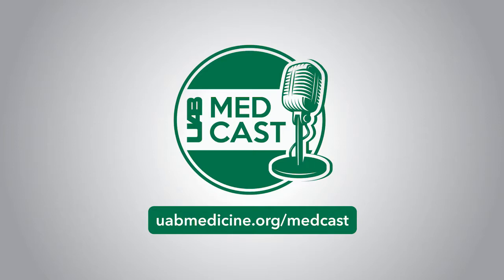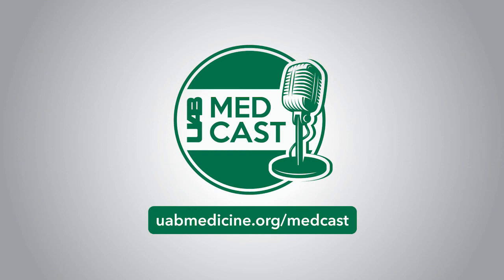Introduction to ECMO: Types of Support and Indications for Treatment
According to the NIH, Extra Corporeal Membrane Oxygenation (ECMO) indications and usage has strikingly progressed over the last 20 years; it has become an essential tool in the care of adults and children with severe cardiac and pulmonary dysfunction refractory to conventional management.

In this segment, Nirmal S. Sharma, MD., discusses an introduction to ECMO, and the indications of ECMO for cardiac and respiratory support.

UAB MedCast is an ongoing series of medical education and information podcasts (audio presentations that you can listen to on your computer, tablet, or smartphone). Designed as an extension of the MD Learning Channel, UAB MedCast highlights the latest clinical and research innovations at UAB Medicine. These podcasts – which qualify for CME credit – are ideal for physicians, nurses, technicians, and other medical professionals interested in staying abreast of clinical and research developments at UAB Medicine while earning CME credit.